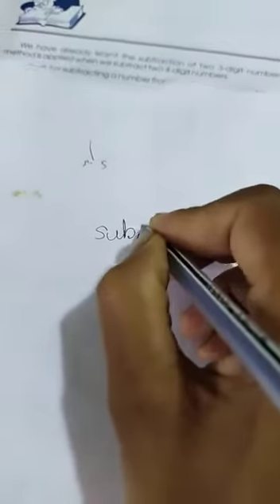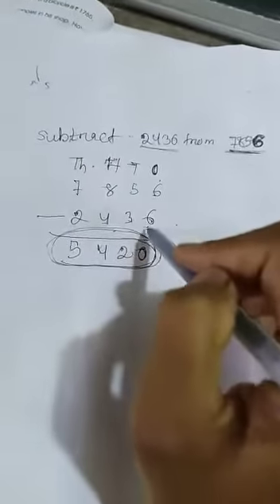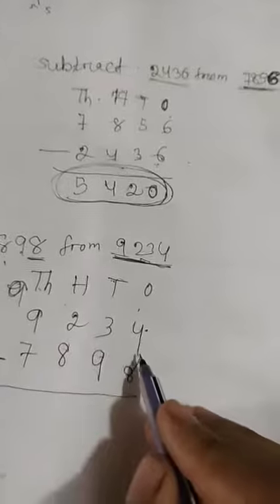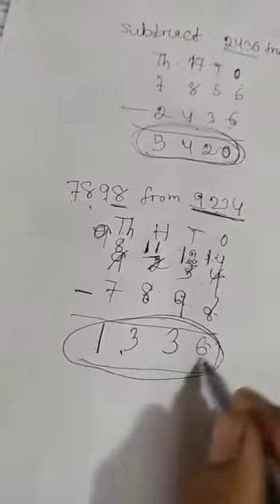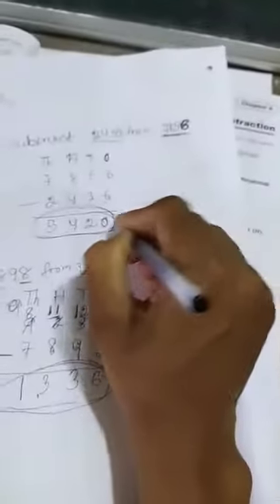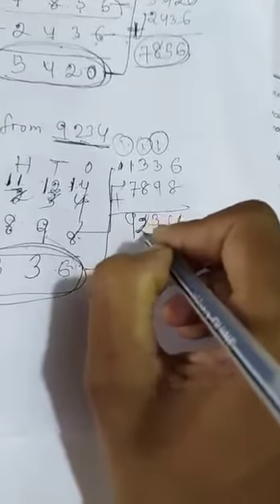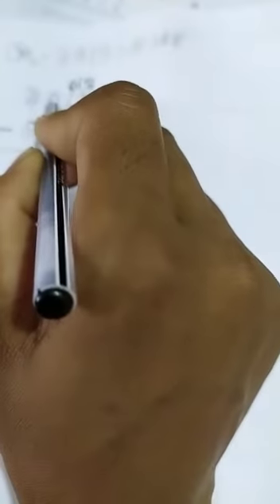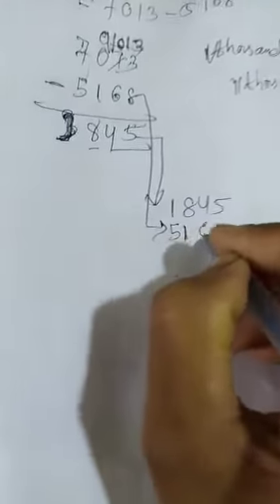Std-3 Math Ch-4 part-1(Substraction)